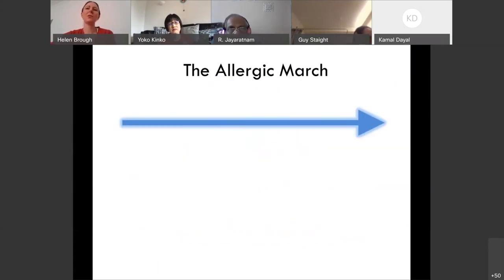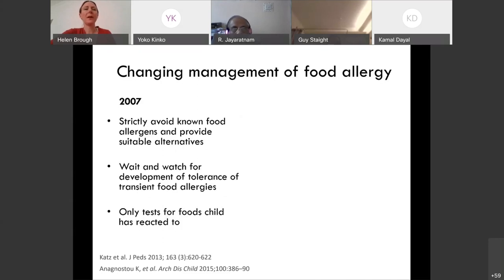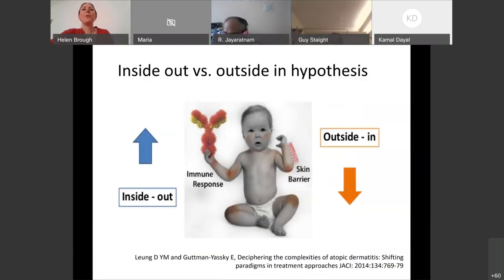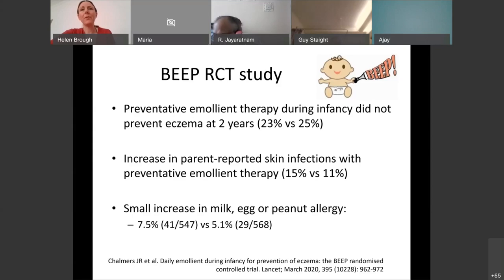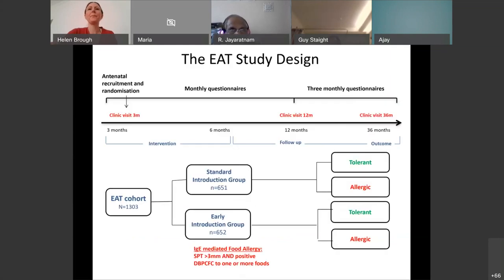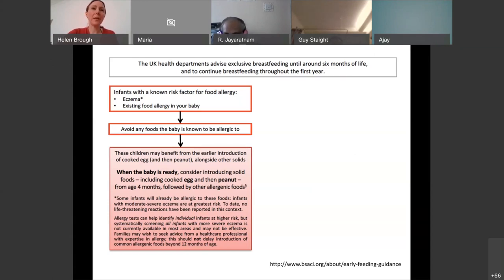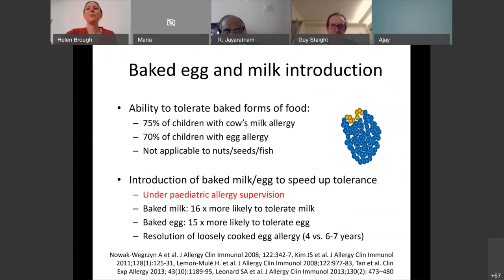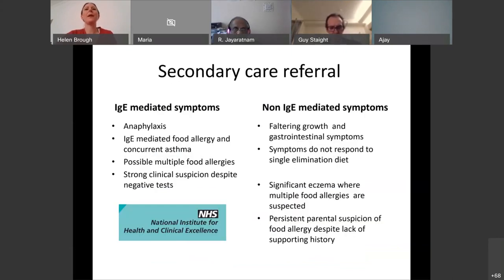Latest Update in Paediatric Food Allergy Webinar